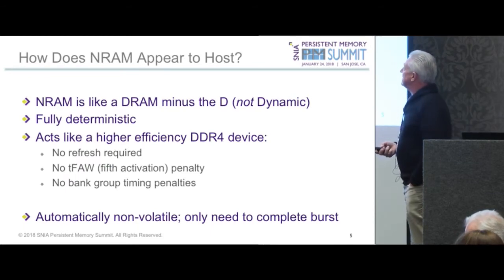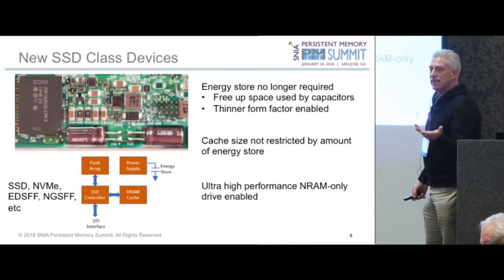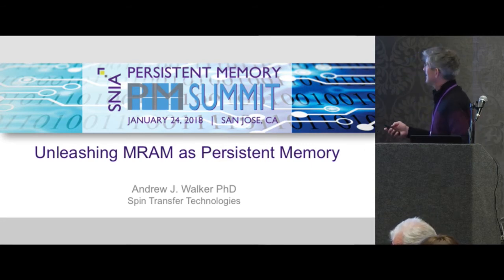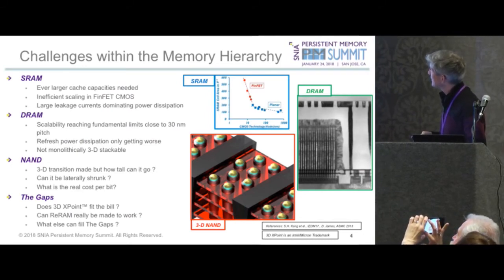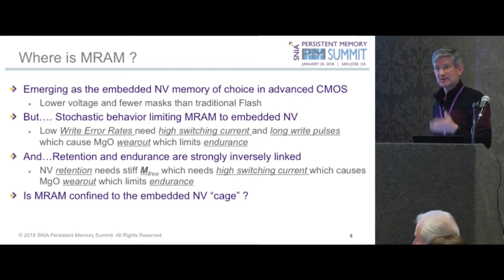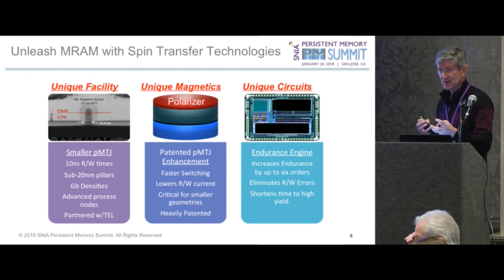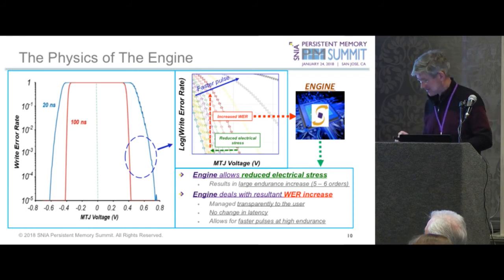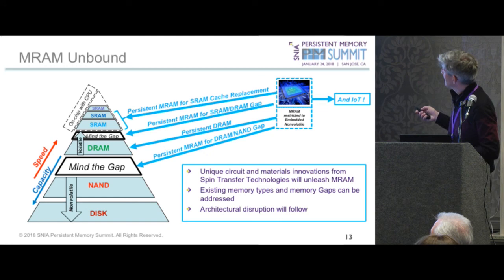Persistent Memory Summit 2018 - Future Media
Presented by:  Bill Gervasi, Principal Systems Architect, Nantero

Andrew Walker, Vice President of Product, Spin Transfer Technologies

Abstract:
Carbon nanotube memory (NRAM) promises to be that disruptive memory you’ve dreamed about: DRAM class performance in a non-volatile memory. Across all applications, from SSD through NVDIMM, and from consumer and IoT through enterprise level architectures, replacing not only all volatile memory but also the energy store subsystems of supercapacitors and batteries, NRAM is the inflection point for high performance, low power, low weight, ultra-small solutions.

After 50 years from the inventions of SRAM and DRAM and 30 from that of NAND Flash, the semiconductor memory industry is in the throes of disruption. NAND has already made the transition to 3-D while DRAM approaches its scaling brick wall. Attempts are being made to fill the latency/persistence/cost “gap” in the memory hierarchy between DRAM and NAND with new types of solid-state memories.

This presentation will explain how MRAM will migrate from its existing emerging niche of embedded nonvolatile memory to form a fundamentally important technology for Persistent Memory not only in the “gap” but also as SRAM replacement. The keys to this migration involve both important circuit/system design and magnetic tunnel junction (MTJ) innovations without which MRAM would languish in its existing memory niche.